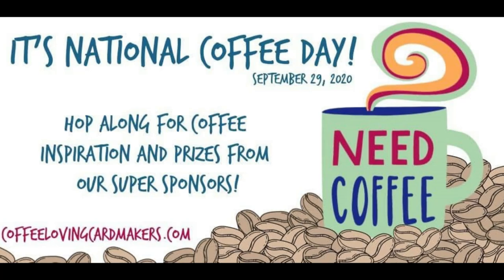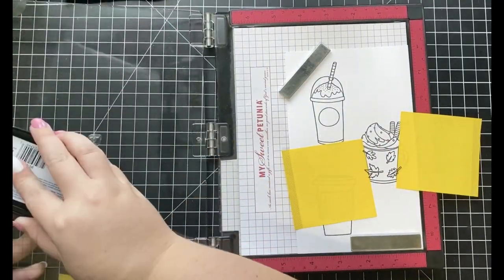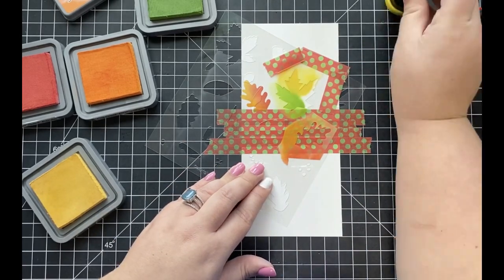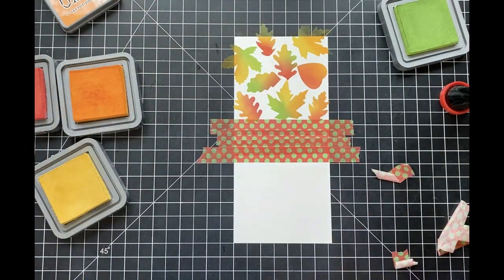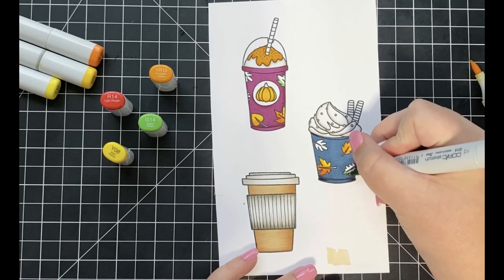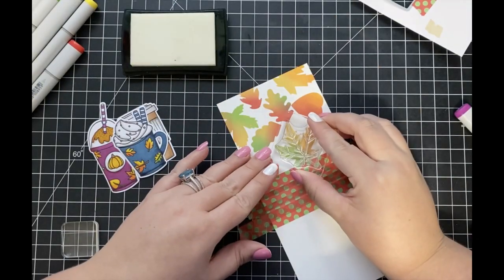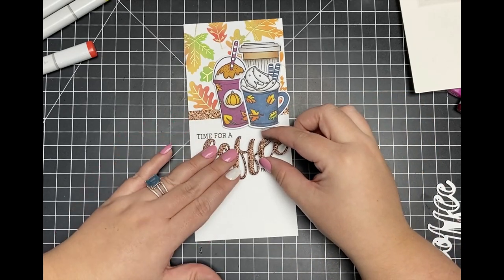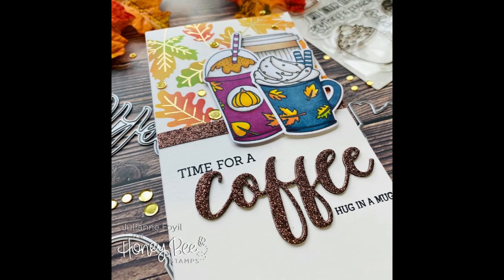Fall Themed Slimline Coffee Card celebrating National Coffee Day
Today Julianne is sharing how she created this fall inspired coffee card using the Treat Yo Self stamp set to celebrate National Coffee Day. Have you had your cup of coffee today?

Supplies Used:
*Treat Yo Self | 6x6 Stamp Set